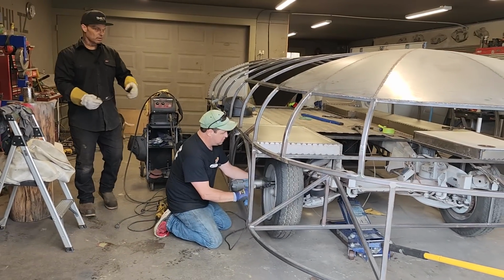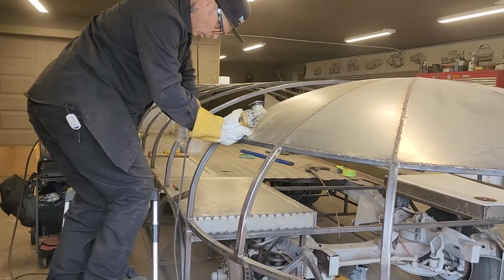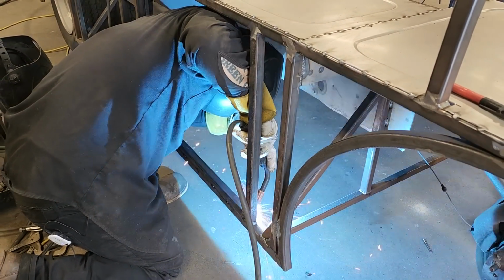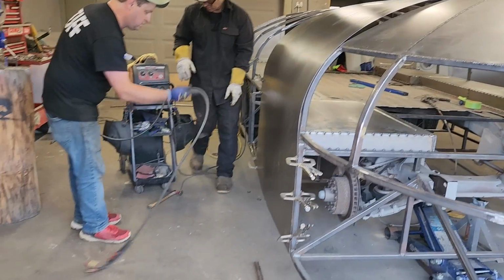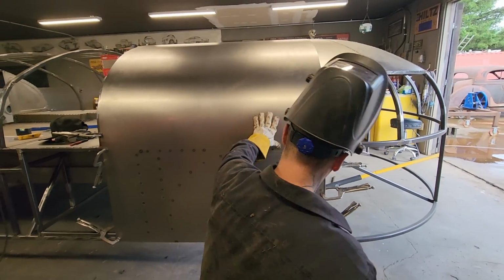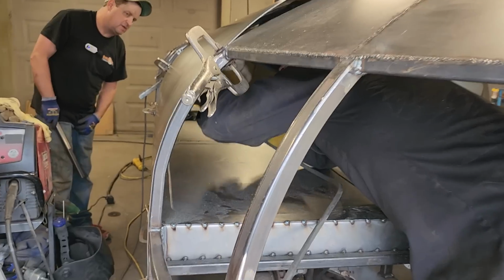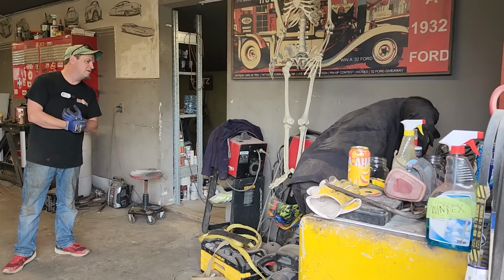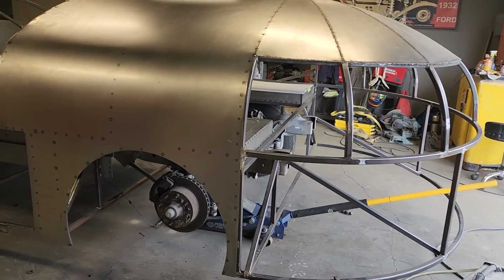Sheathing the passenger side with sheet metal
We can't help ourselves... we want to sheath in the front passenger side now that the wheel well is completed. We're going to use a full sheet of 18 gauge 4x8 metal. Hoping it goes on without any trouble. This is the visual we've been waiting for 😍

MAILING ADDRESS:
Hiltz Auto Co.
RR3
Canning, NS
B0P 1H0